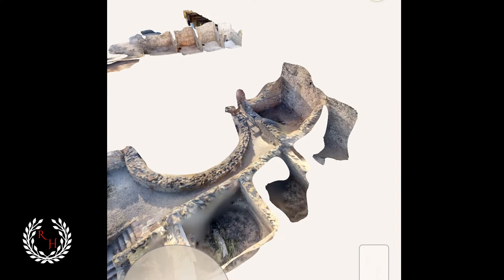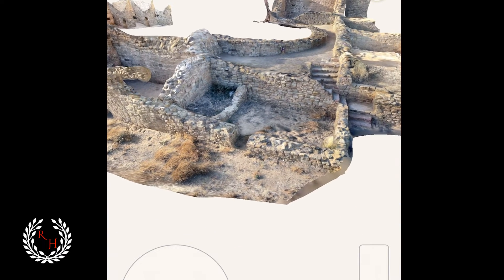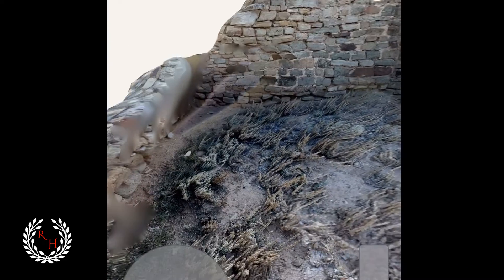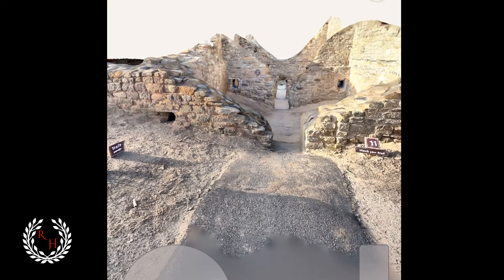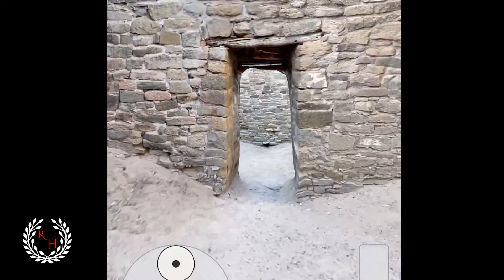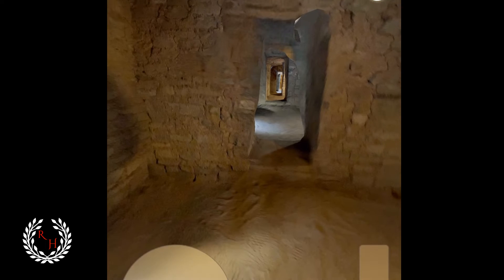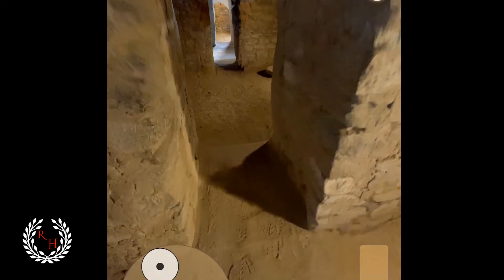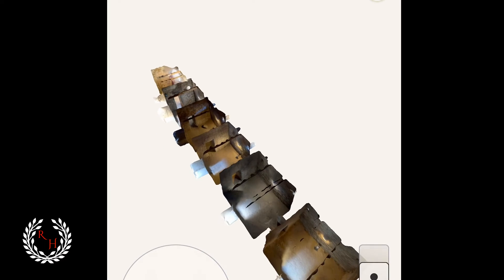Revisiting History | Places : Aztec Ruins Monument 3D Large Scan